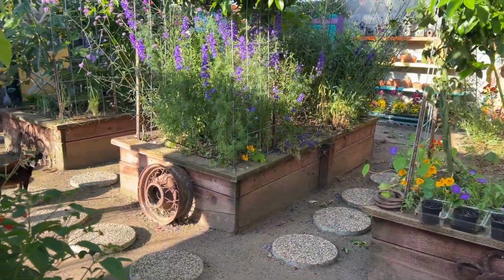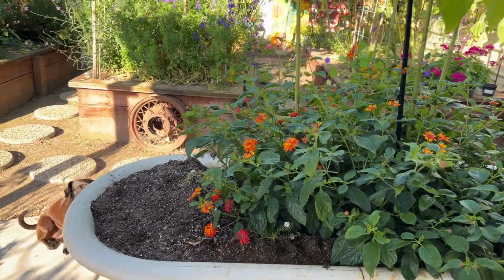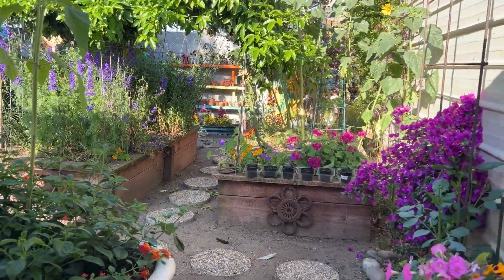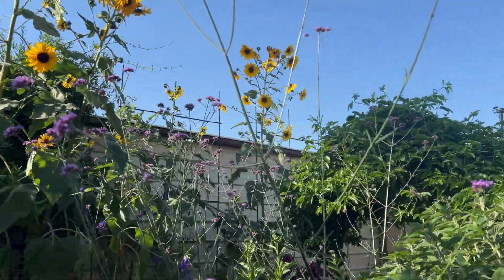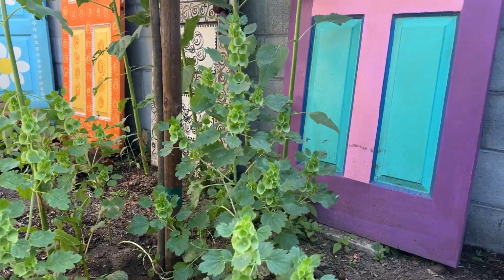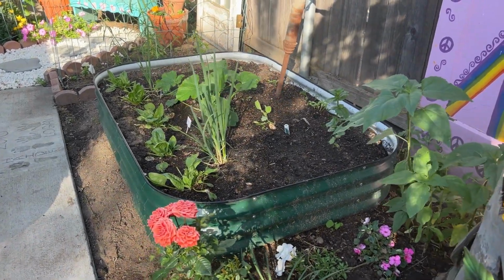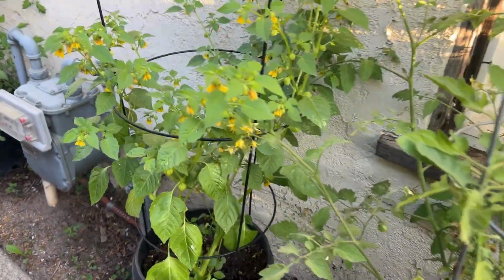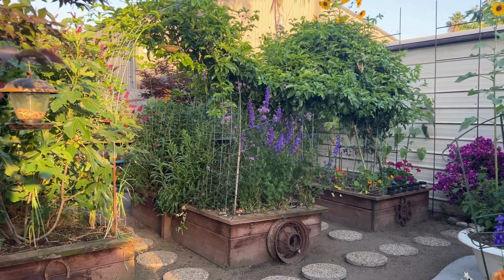Backyard Garden Update - Veggies, Blooms & Butterfly Eggs?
Welcome Gardeners, as we transition from Spring to Summer I will walk you around my backyard garden and show you what's through and what's NEW! Lots of beautiful changes including a surprise butterfly egg, verbena, sunflowers and a peek at my narrow space vegetable garden. Garden Happy is a small garden in California zone 9b offering small garden joy, inspiration and ideas.